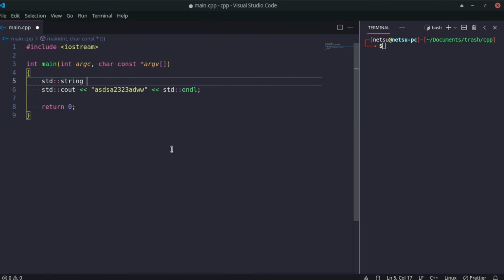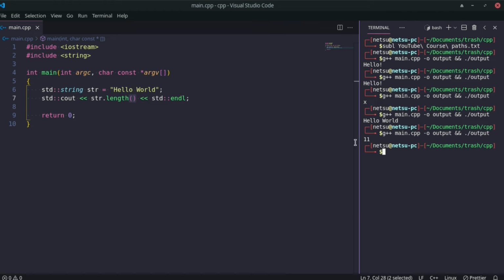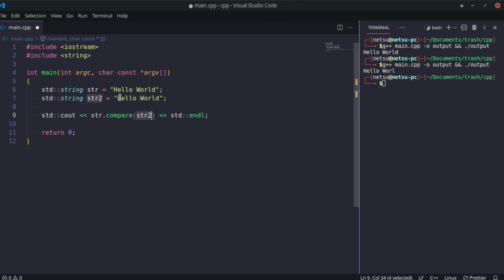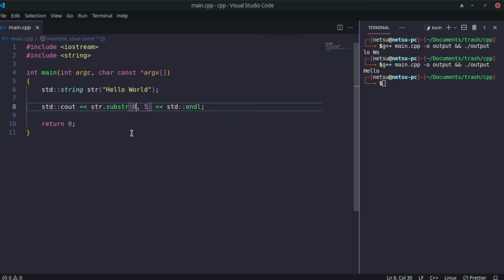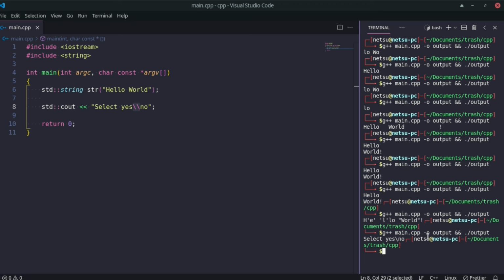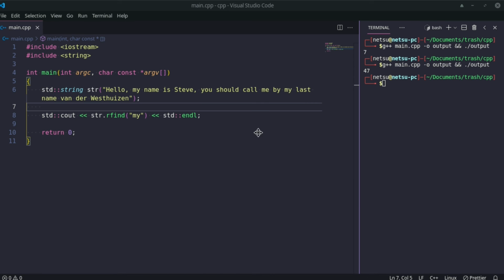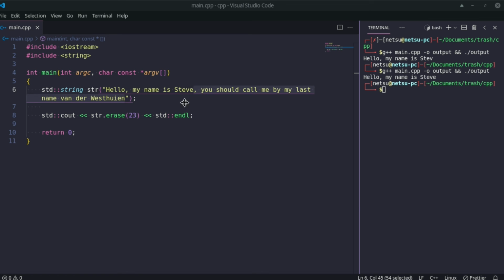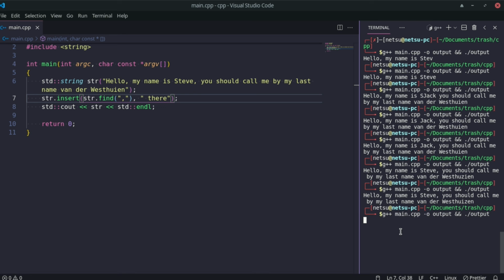Working with Strings - C++ Tutorial (Part 8)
Strings are one of the most used data types in programming, so it is only natural that you know how to work with them :)